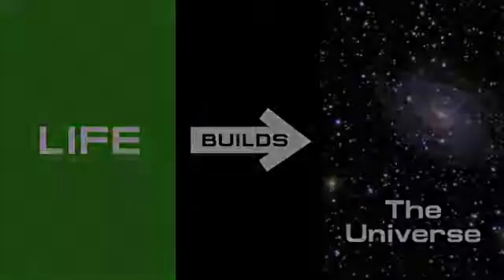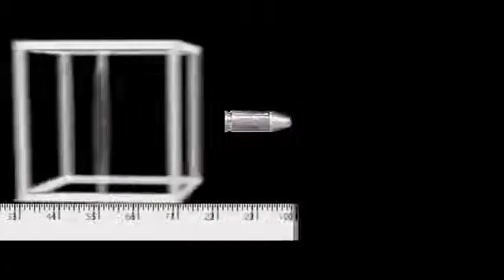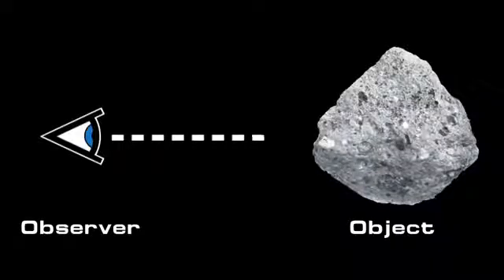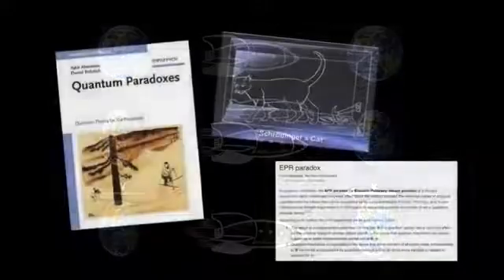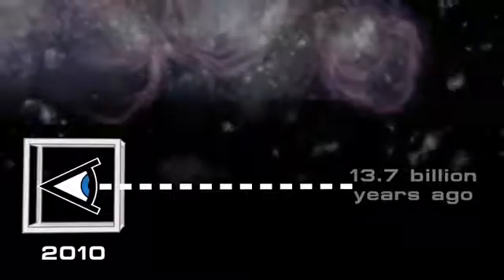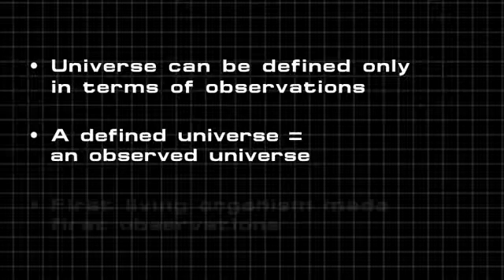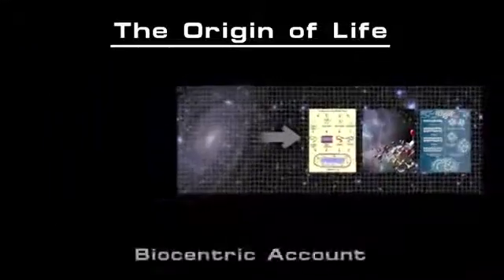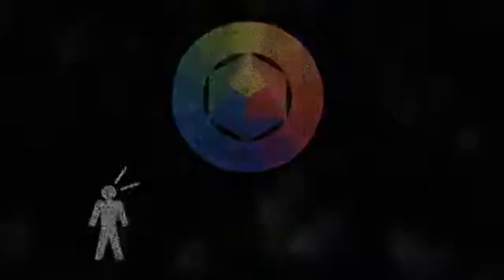Biocentric Universe - Part 2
Biocentric Universe: It's All Relative

Some physicists believe that all objects in the world must be measured or described only in terms of other things, an idea that goes back to Einstein. This is the key to understanding Robert Lanza's biocentric universe theory — the proposal that life builds the physical world, rather than the other way around. Never heard of the biocentric universe theory?

Robert Lanza, M.D. is currently Chief Scientific Officer at Advanced Cell Technology, and Adjunct Professor at Wake Forest University School of Medicine. He has hundreds of publications and inventions, and over 30 scientific books: among them, “Principles of Tissue Engineering” and “Essentials of Stem Cell Biology,” which are recognized as the definitive references in the field.